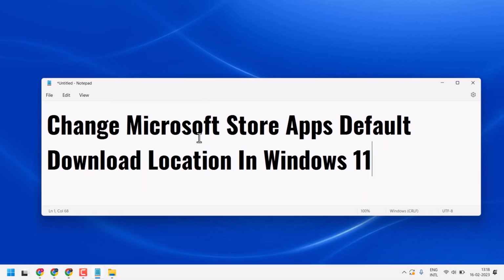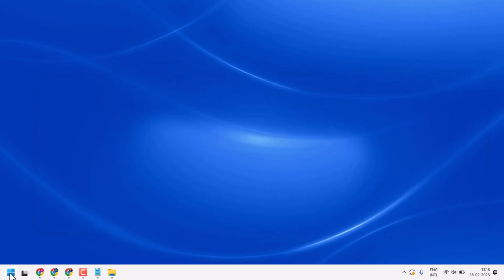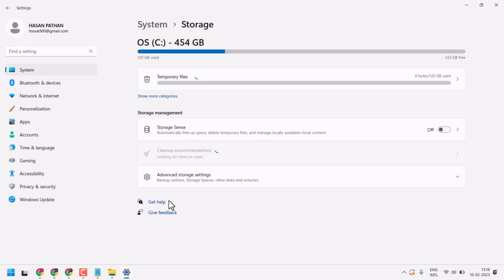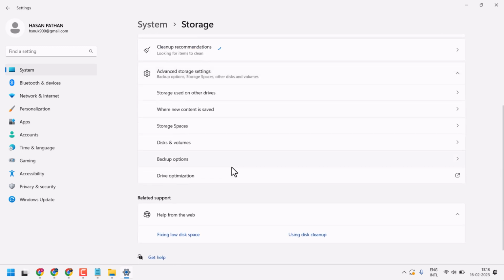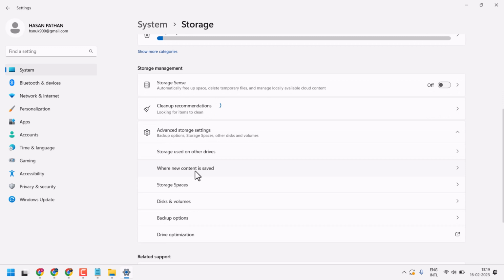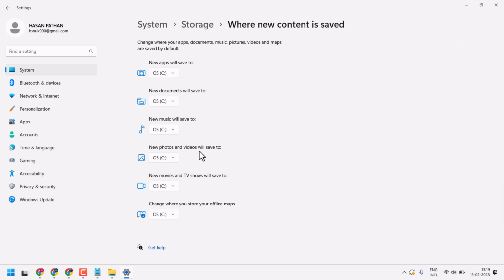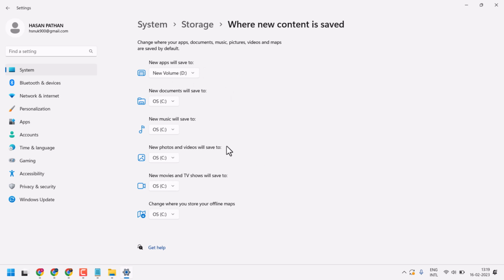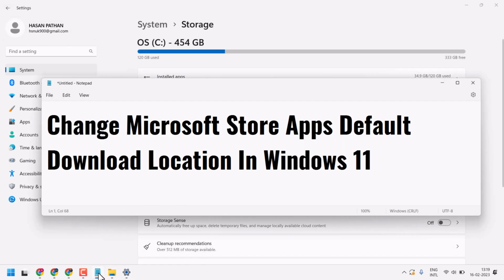Change Microsoft Store Apps Default Download Location In Windows 11